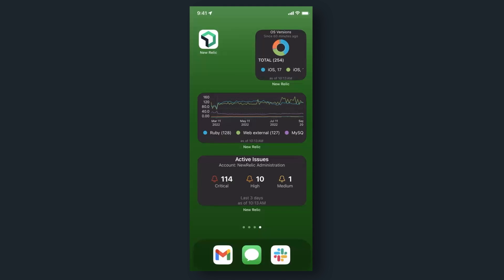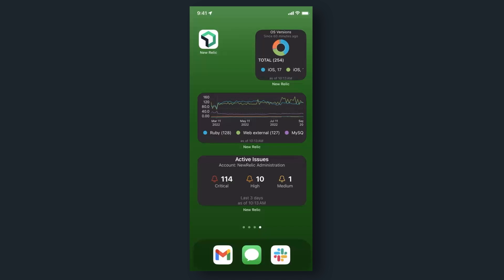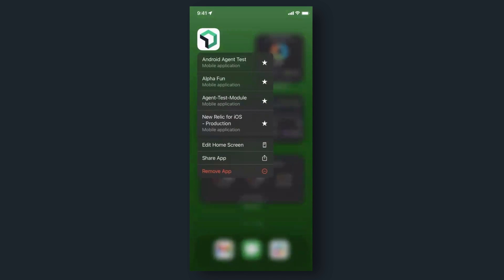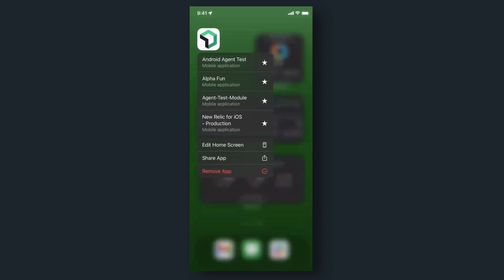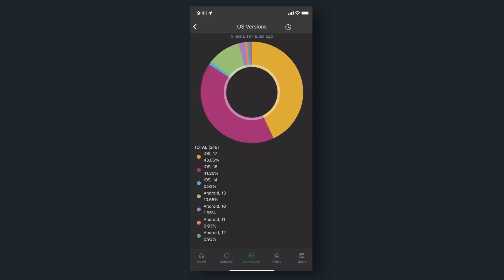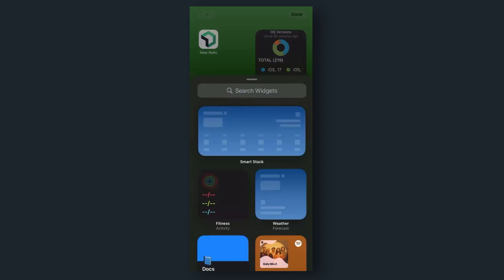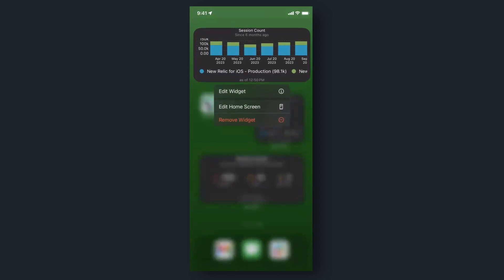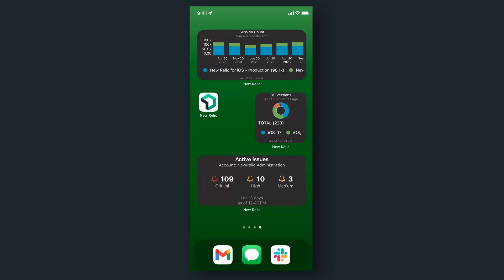Take action quicker with the New Relic mobile app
Reduce MTTR with Quick Actions & Widgets. Get lightning-fast access to critical data for optimal system monitoring and troubleshooting efficiency, no matter where you are.

In the fast-paced world of DevOps and Site Reliability Engineering, every second counts. The key to success lies in reducing your Mean Time to Resolution (MTTR) and keeping your systems running smoothly. That's where Quick Actions and Widgets come into play, changing the way engineers and SREs monitor their systems.

With Quick Actions, you can navigate directly to the data you need at the moment you need it. Reduce the time spent sifting through menus or clicking and get instant access to your most vital entities you need to troubleshoot and resolve issues faster than ever before. Simply long press on the New Relic app icon to bring up your customized list of favorites. Tapping on a favorite opens it directly in the app.

Customize your shortcuts and widgets to fit your unique workflow and priorities. Whether it's Issue Counts, Service levels, or any other custom chart you’d like to see, these features put you in control wherever you are.

Presenter: Rachel Algar Product: Mobile Monitoring